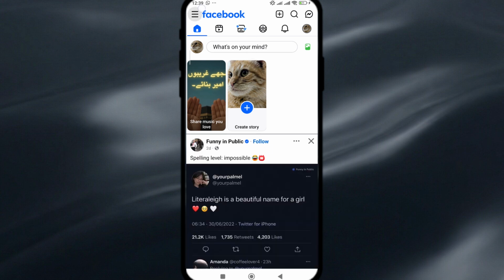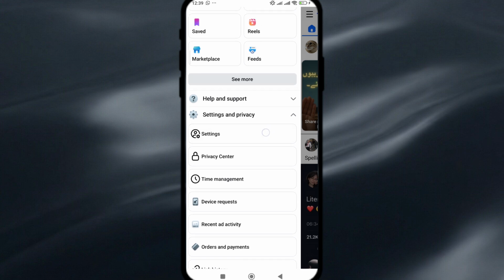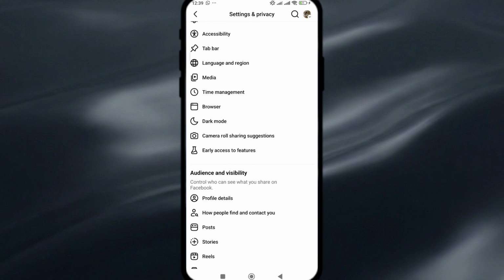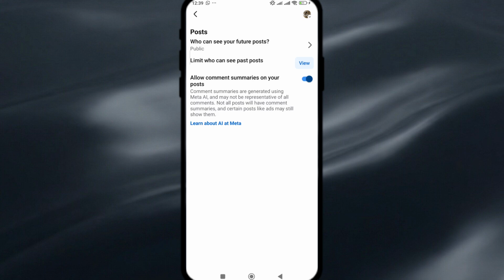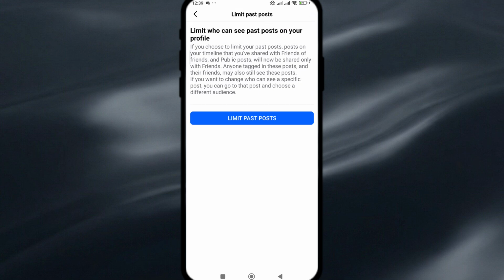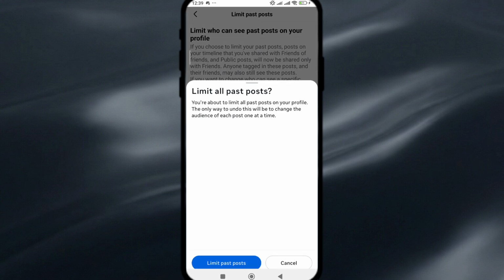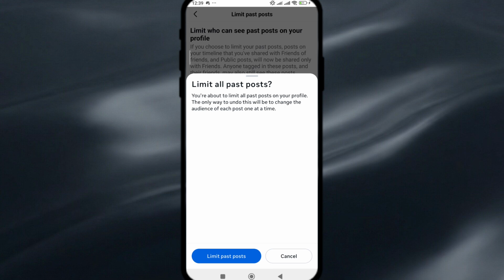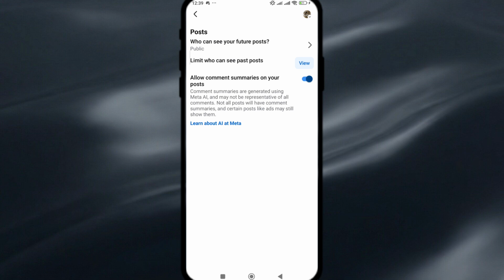How to Limit Past Posts on Facebook (2026 Guide)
Learn how to limit past posts on Facebook with this easy step-by-step tutorial (2026 guide). If you want to change your old Facebook posts from public to friends only, this video will show you the exact method to protect your privacy and control who can see your previous posts.

Facebook provides a privacy feature that allows you to limit past posts in just a few steps. This tutorial works for both Android, iPhone, and desktop users and helps you secure your profile quickly.

🔹 What You’ll Learn in This Video:
✔ How to open Facebook privacy settings
✔ Step-by-step method to limit past posts
✔ How to change old posts from public to friends
✔ Tips to improve Facebook profile privacy
✔ Common issues and fixes when updating privacy settings

✔ Facebook Account Settings Tutorials
✔ Social Media Security Guides

🌍 Multi-Language Welcome
• Spanish: ¡Bienvenido! Aprende cómo limitar publicaciones antiguas en Facebook paso a paso.
• Hindi: Facebook पर पुराने पोस्ट को सीमित कैसे करें — आसान स्टेप-बाय-स्टेप गाइड।
• Arabic: مرحبًا بك — كيفية تقييد المنشورات القديمة على فيسبوك خطوة بخطوة.
• Bengali: Facebook-এ পুরোনো পোস্ট কীভাবে সীমিত করবেন — সহজ গাইড।
• Chinese: 欢迎观看 — 如何限制 Facebook 过去的帖子教程。
• German: Willkommen! So begrenzen Sie frühere Beiträge auf Facebook.
• French: Bienvenue ! Comment limiter les anciennes publications sur Facebook.
• Polish: Witamy! Jak ograniczyć stare posty na Facebooku.
• Russian: Добро пожаловать! Как ограничить старые публикации на Facebook.
• Portuguese: Bem-vindo! Como limitar publicações antigas no Facebook.
• Filipino: Maligayang pagdating! Paano limitahan ang mga lumang post sa Facebook.
• Vietnamese: Chào mừng! Cách giới hạn các bài đăng cũ trên Facebook.
• Indonesian: Selamat datang! Cara membatasi postingan lama di Facebook.
• Turkish: Hoş geldiniz! Facebook’ta eski gönderiler nasıl sınırlandırılır.